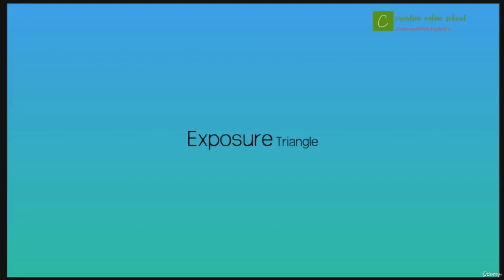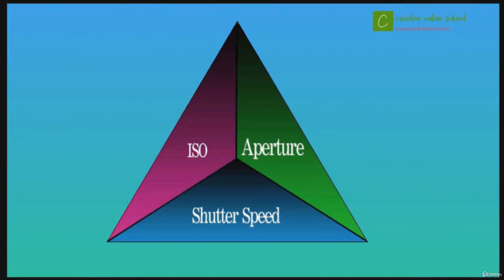Stop Shooting in Auto – Learn the Exposure Triangle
In this video, you’ll learn what the Exposure Triangle is and how it helps you take full control of your camera. The Exposure Triangle is made up of aperture, shutter speed, and ISO — three essential settings that work together to control light and exposure in photography. Understanding how these elements interact is the foundation of shooting in manual mode and creating well-exposed, professional-looking photos. Whether you're a beginner using a DSLR, mirrorless, or even a smartphone, this photography tutorial will help you confidently balance your exposure and improve your images. This is part of our beginner-friendly photography course, so keep watching to build your skills step by step.